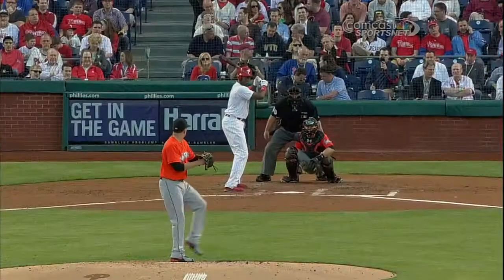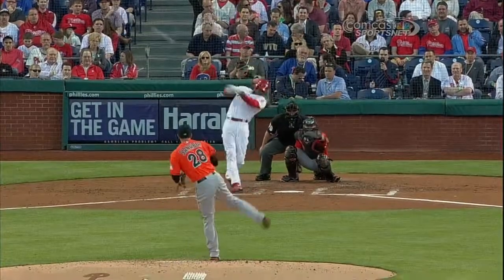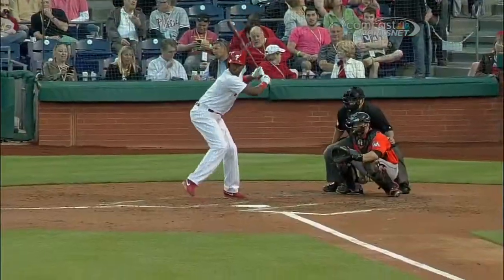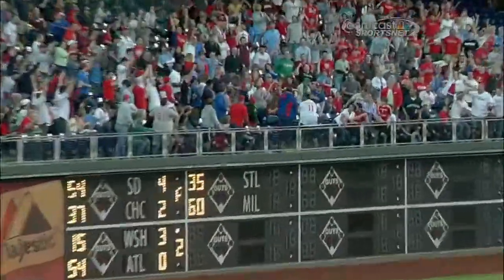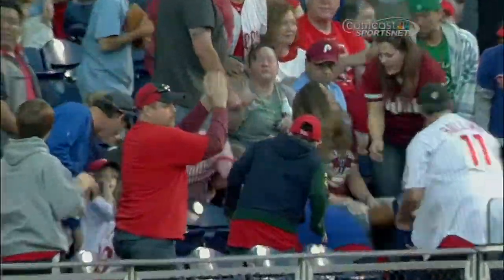MIA@PHI: Brown crushes a solo homer in the second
5/2/13: Dominic Brown crushes his fourth homer of the season to right field to put the Phillies on the board in the second inning Check out for more!About MLB.com: Baseball Commissioner Allan H. (Bud) Selig announced on January 19, 2000, that the 30 Major League Club owners voted unanimously to centralize all of Baseball's Internet operations into an independent technology company. Major League Baseball Advanced Media (MLBAM) was formed and charged with developing, building and managing the most comprehensive baseball experience available on the Internet. In August 2002, MLB.com streamed the first-ever live full length MLB game over the Internet when the Texas Rangers and New York Yankees faced off at Yankee Stadium. MLB.com also provides an array of mobile apps for fans to choose from, including At Bat, the highest-grossing iOS sports app of all-time. MLB.com also provides fans with a stable of Club beat reporters and award-winning national columnists, the largest contingent of baseball reporters under one roof, that deliver over 100 original articles every day. MLB.com also offers extensive historical information and footage, online ticket sales, official baseball merchandise, authenticated memorabilia and collectibles and fantasy games. The American League, originally founded in 1901, consists of the following teams: Baltimore Orioles; Boston Red Sox; Chicago White Sox; Cleveland Indians; Detroit Tigers; Houston Astros; Kansas City Royals; Los Angeles Angels of Anaheim; Minnesota Twins; New York Yankees; Oakland Athletics; Seattle Mariners; Tampa Bay Rays; Texas Rangers; and Toronto Blue Jays. The National League, originally founded in 1876, consists of the following teams: Arizona Diamondbacks; Atlanta Braves; Chicago Cubs; Cincinnati Reds; Colorado Rockies; Los Angeles Dodgers; Miami Marlins; Milwaukee Brewers; New York Mets; Philadelphia Phillies; Pittsburgh Pirates; San Diego Padres; San Francisco Giants; St. Louis Cardinals; and Washington Nationals.